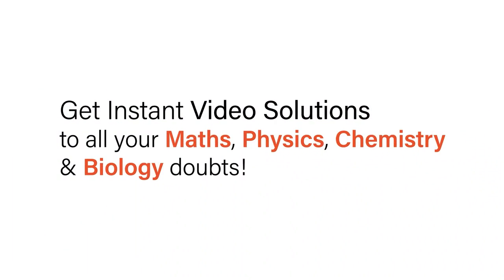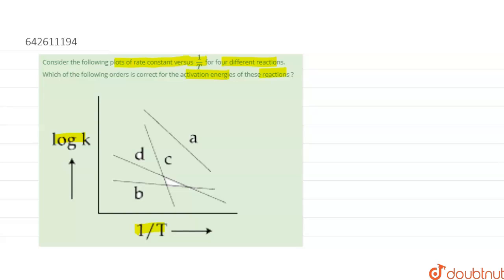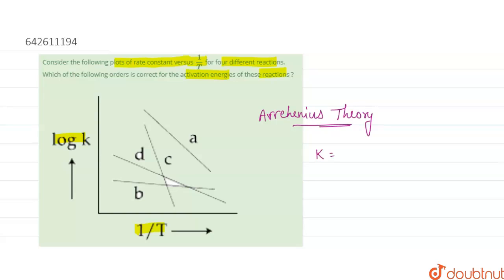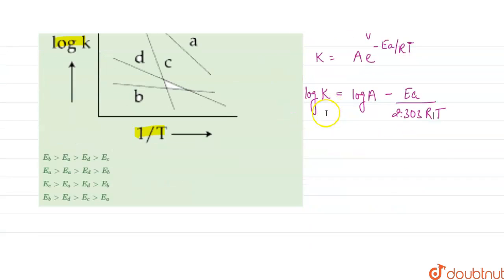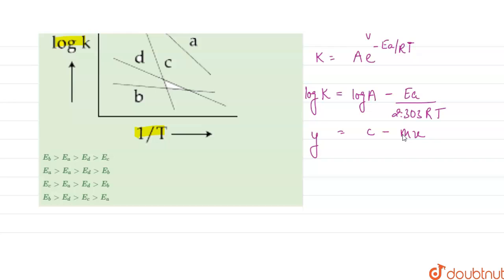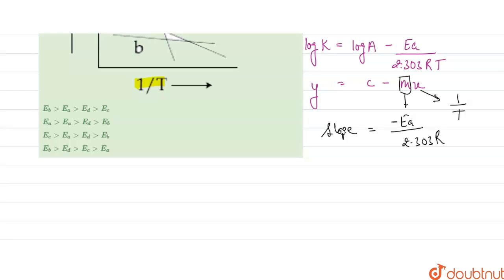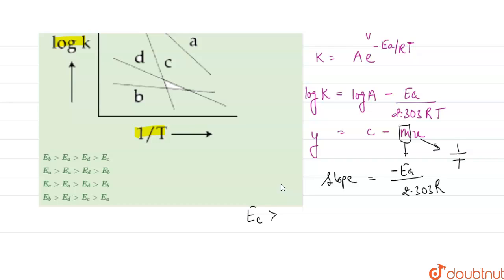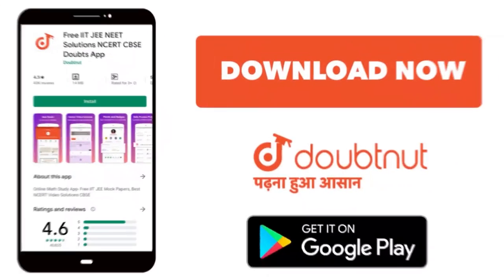Consider thefollowingplotsof rate constantversus(1)/(T)forfour differentreactions. Whichof the f...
Consider thefollowingplotsof rate constantversus(1)/(T)forfour differentreactions. Whichof the followingorders iscorrect for theactivationenergies of thesereactions ?
Class: 12
Subject: CHEMISTRY
Chapter: JEE MAIN
Board:IIT JEE

👉 Have Any Query? Ask Us.